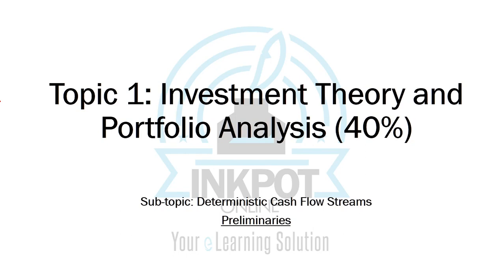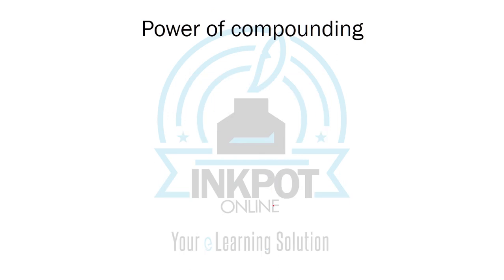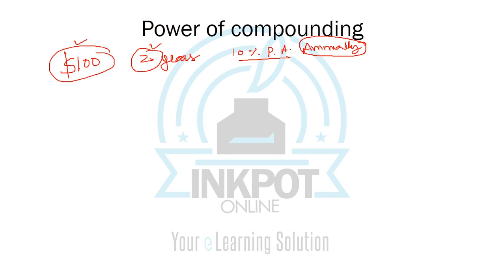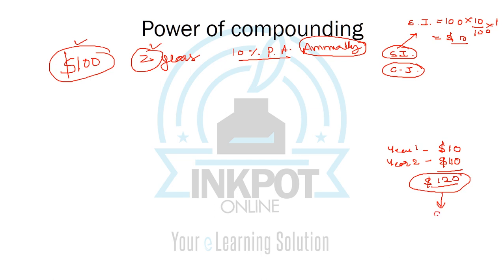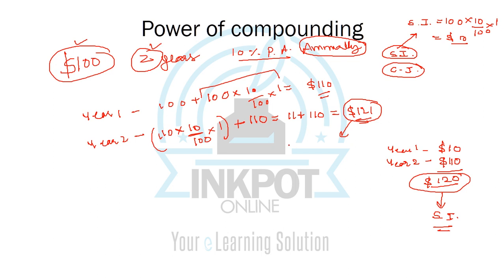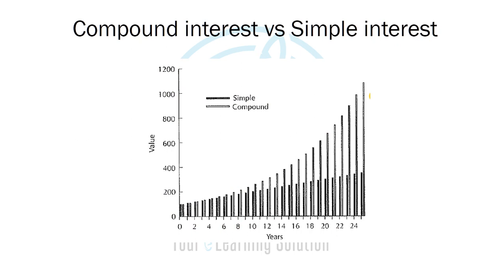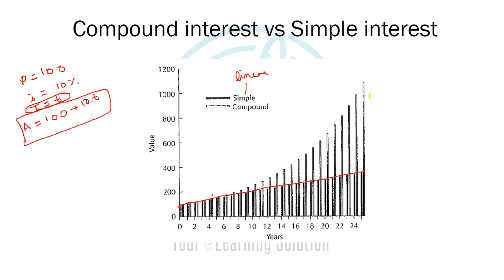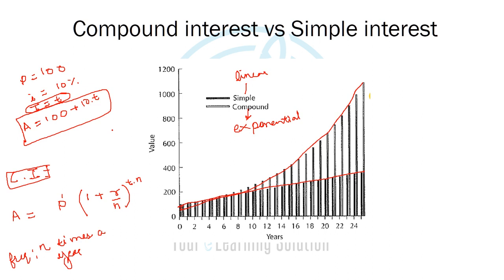Sem 6 - Financial Eco